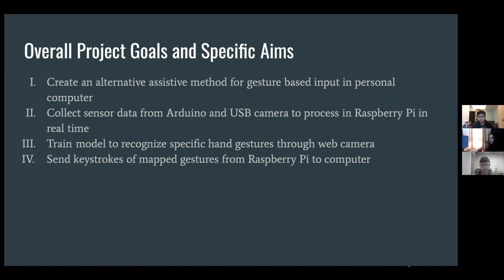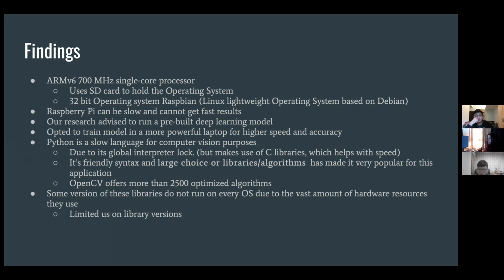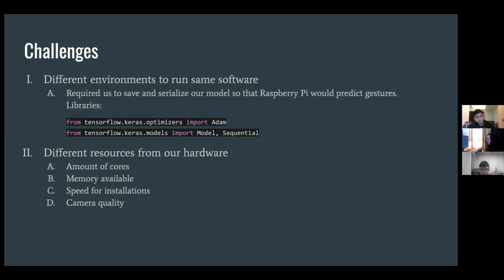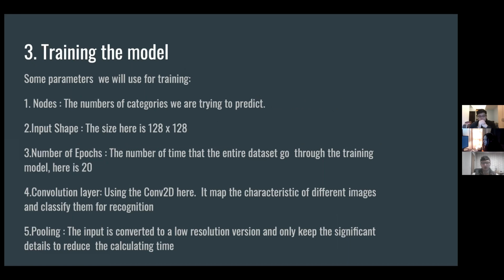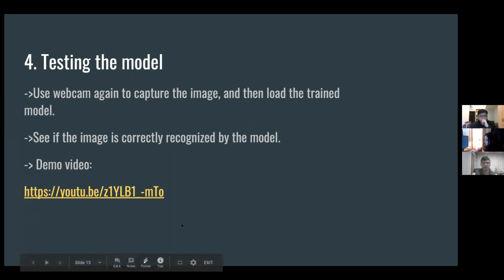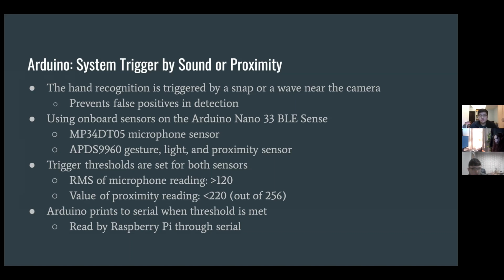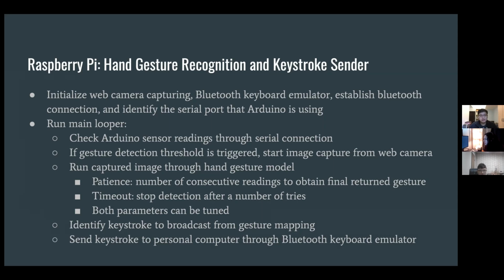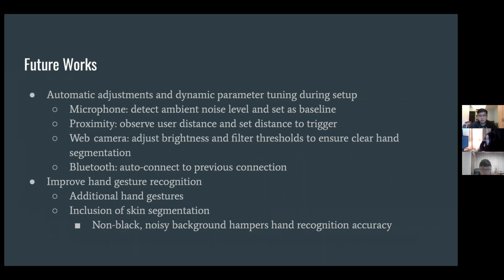Customizable Gesture-Based Assistive Control System EEM202/CSM213 Embedded System FINAL Presentation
Customizable Gesture-Based Assistive Control System
EEM202/CSM213 Embedded System FINAL Presentation